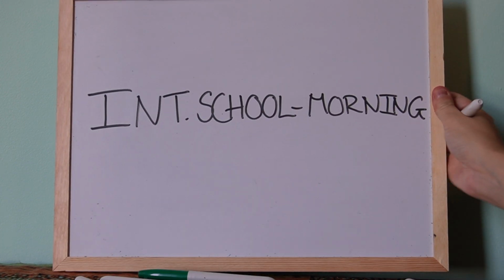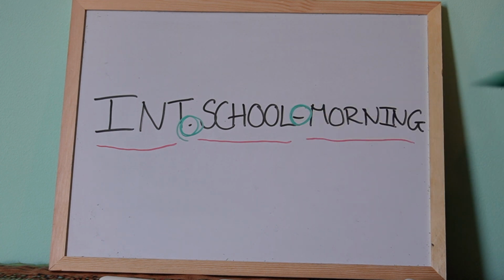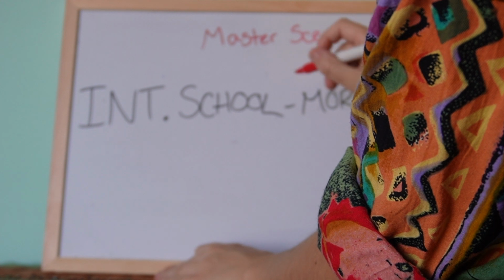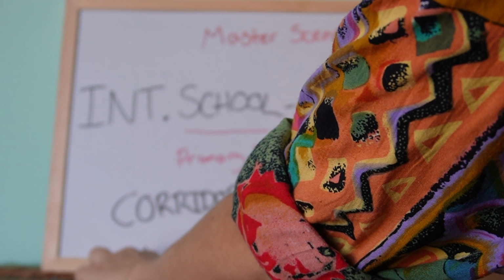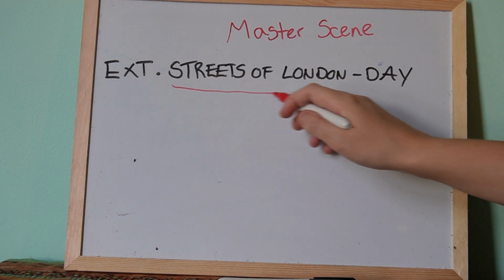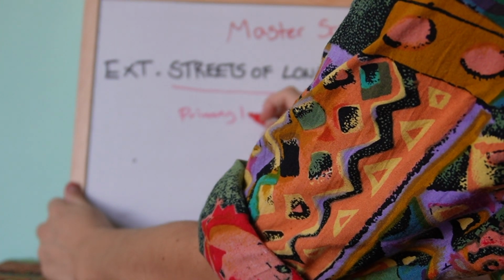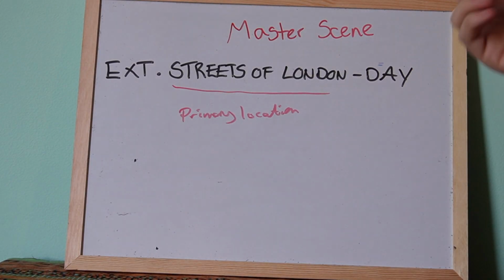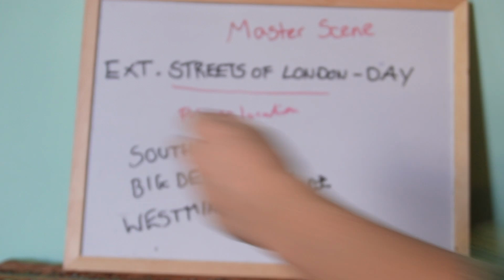Everything You Need to Know About Scene Headings | Dr. Screenplay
Timestamps:

00:00 - Intro
02:16 - How to Write a SPECTACULAR Scene Heading
03:51 - When to Transition into a New Scene Heading
05:55 - Secondary Scene Headings
09:15 - Outro